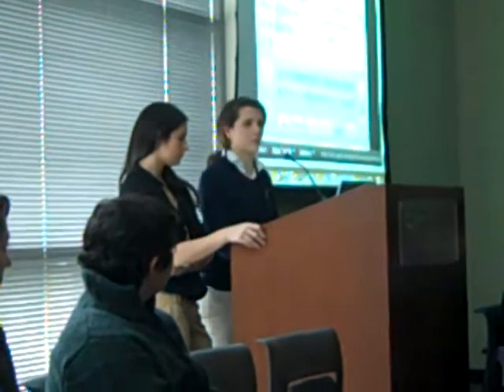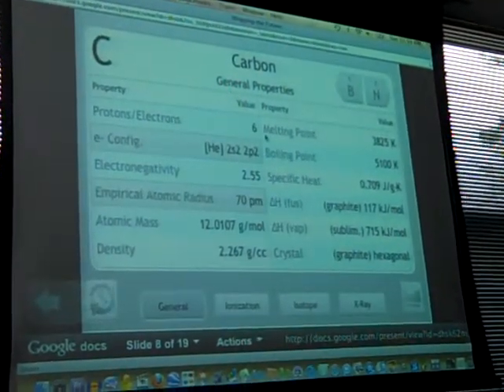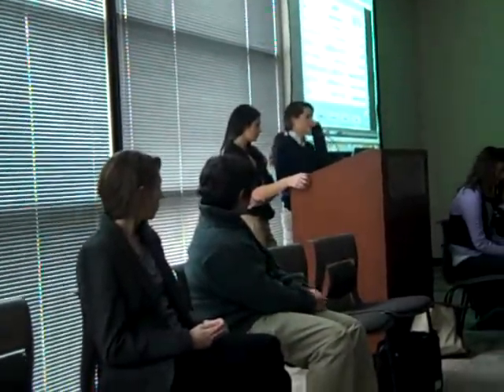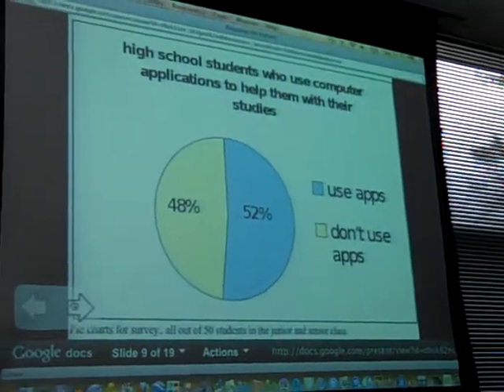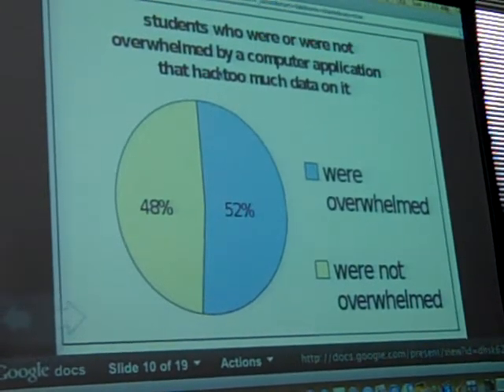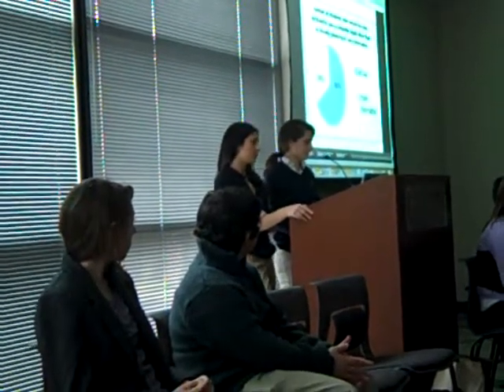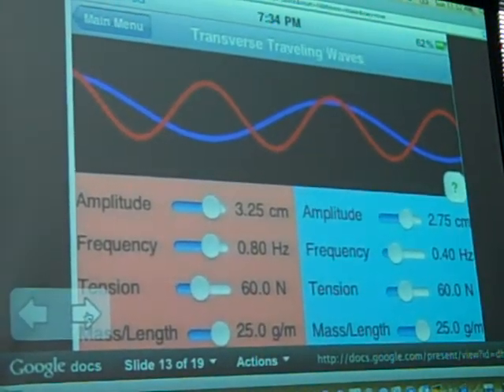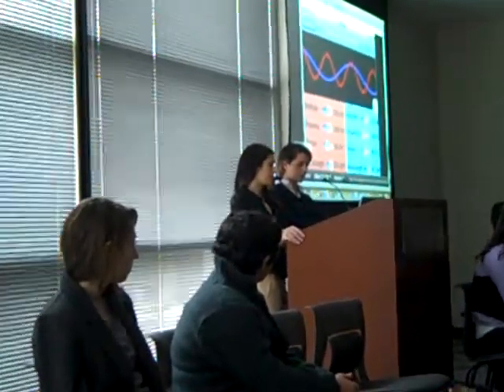Using Apple Applications in the Classroom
Two students from Stacy Baker's class at the Staten Island Academy talk about the use of various Apple apps in and out of the classroom. Video excerpt from Science Online 2010 presentation: Blogging the Future - the Use of Online Media in the Next Generation of Scientists. January 17, 2010